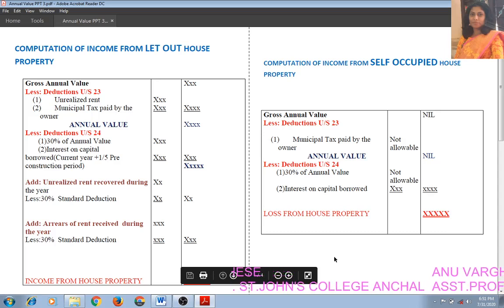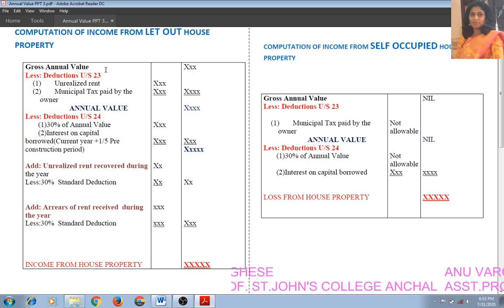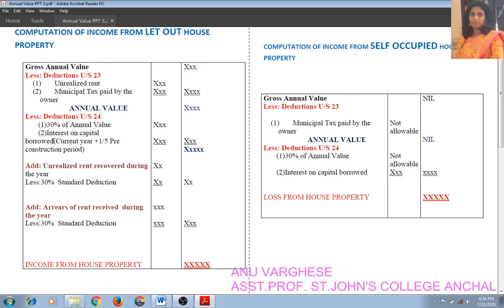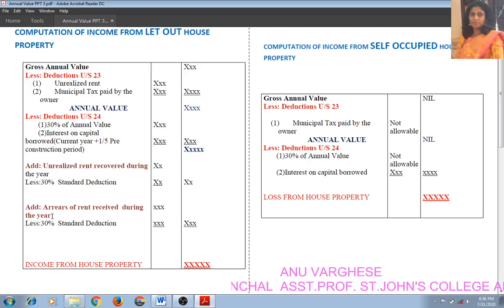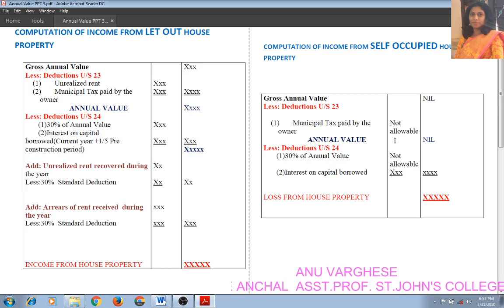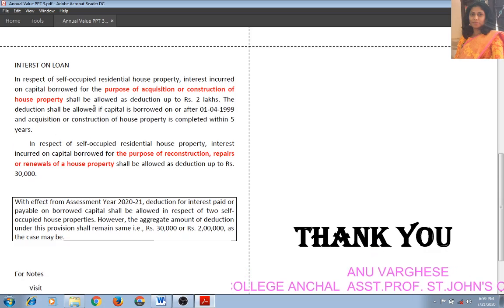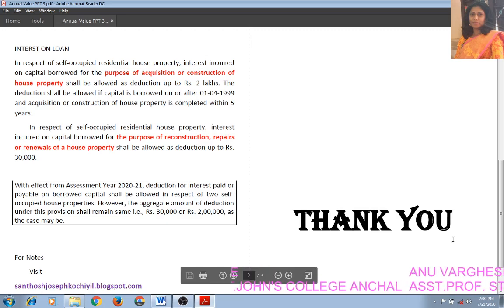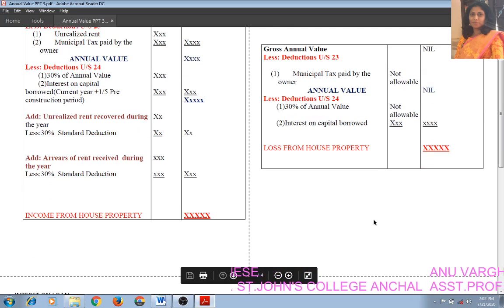COMPUTATION OF INCOME FROM HOUSE PROPERTY-PART 3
B.Com/BBA/MBA/M.Com/LLB